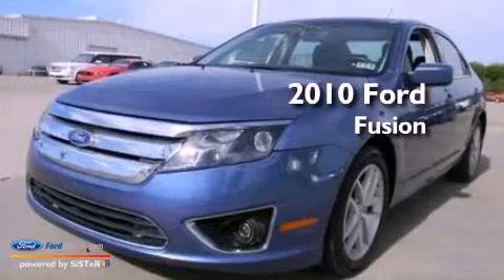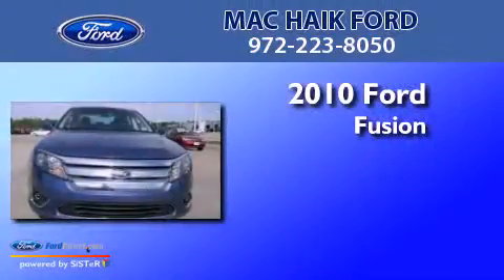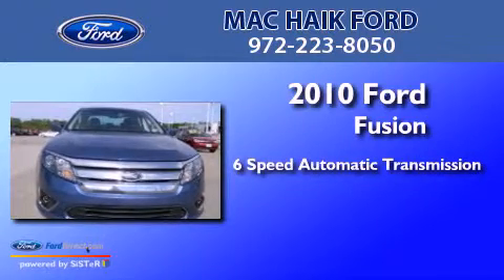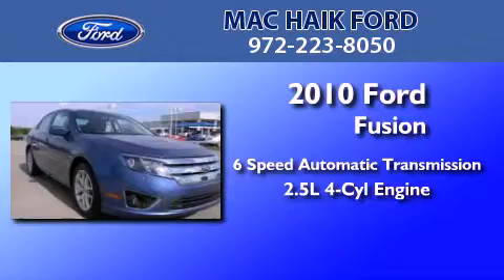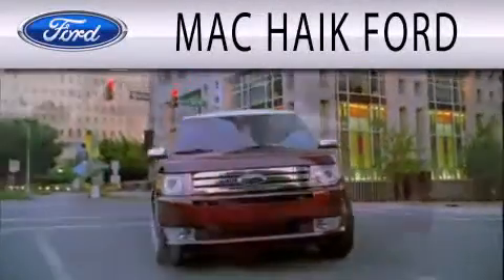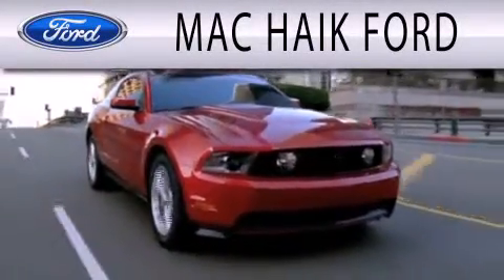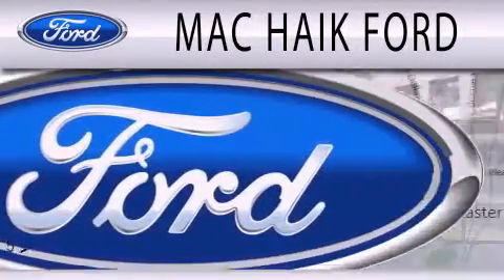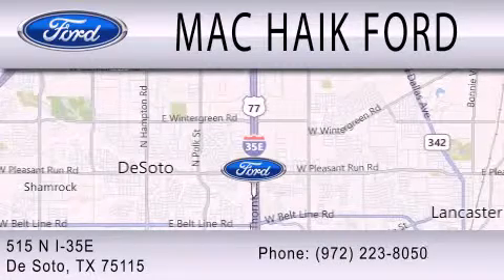2010 FORD FUSION TX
Year : 2010
 Make : FORD
 Model : FUSION
 Engine : 2.5L I4
 Trans . : AUTO 6SPD
 Exterior : BLUE
 Miles : 36,703
 Interior : BLACK
 Stock : P11644